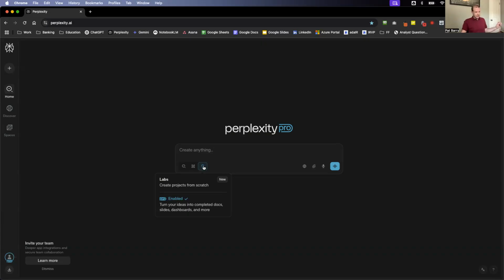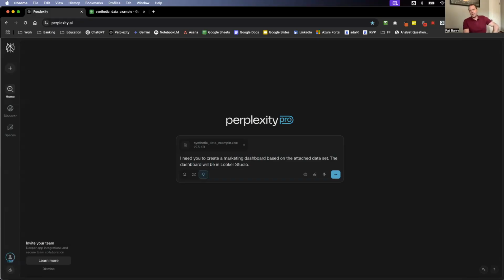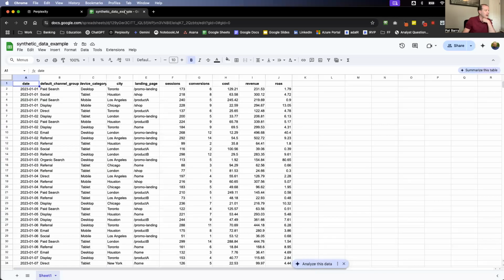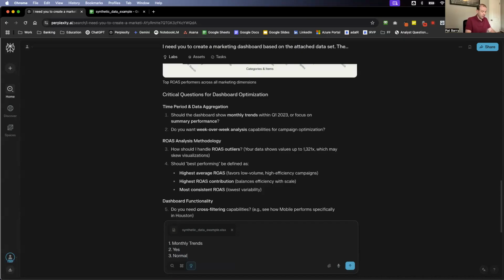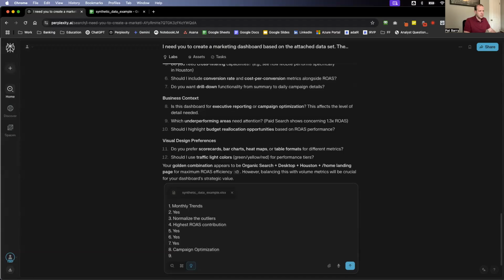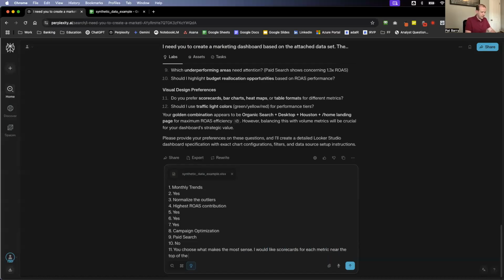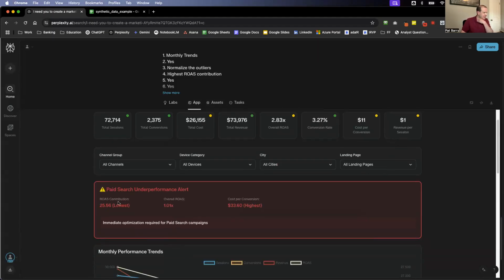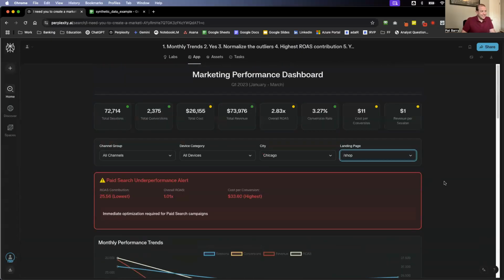Pat Builds a Slick Marketing Dashboard with Perplexity Labs in 15 Minutes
Join Pat from DemystifAI as we explore the latest innovation from Perplexity Labs—a powerful new feature designed for professionals who need to create detailed dashboards, presentations, and documents quickly and effortlessly. In this video, Pat demonstrates step-by-step how to turn synthetic marketing data into a comprehensive, interactive dashboard using Perplexity Labs.

You'll learn:

📊 How to upload and analyze your marketing data effectively
🔍 Tips for identifying the highest-performing channels, devices, cities, and landing pages based on ROAS (Return on Ad Spend)
⚙️ Techniques to handle data outliers and optimize visual clarity
🎯 Insights on creating dashboards tailored for both executive summaries and detailed campaign optimization

This session is perfect for marketers, data analysts, and anyone looking to streamline dashboard creation and boost their analytics workflow.